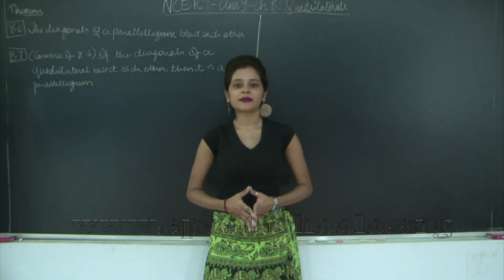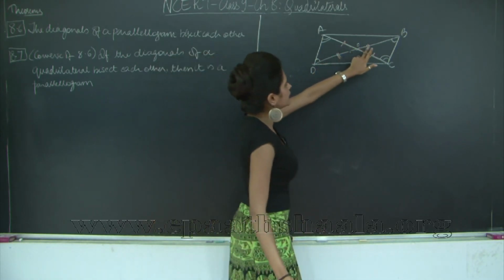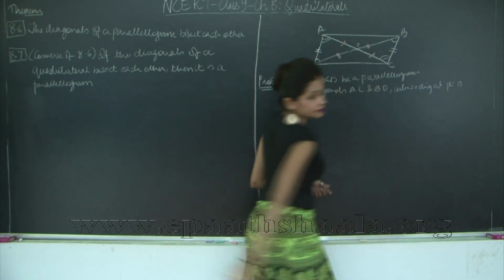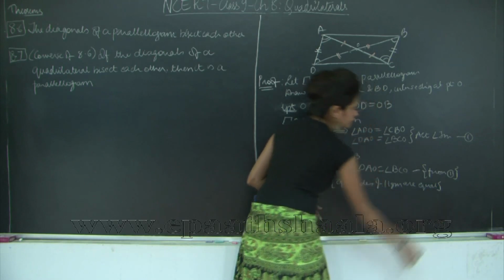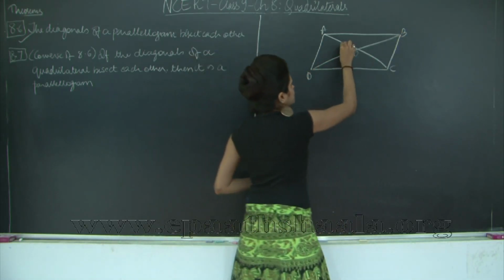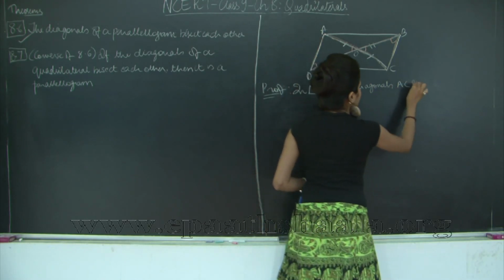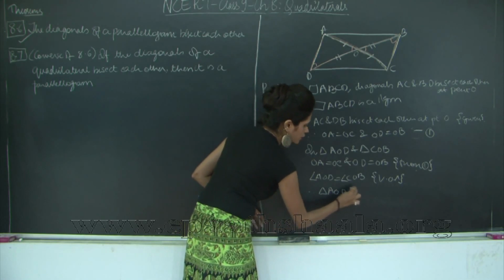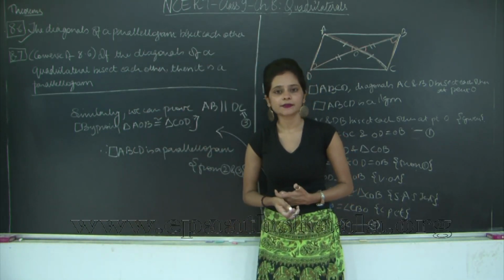CBSE l CLASS 9 l MATHS l CHAPTER 8 l QUADRILATERALS l THEOREM 8.6 & 8.7 l Pg 141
NCERT l CBSE l CLASS 9 l MATHS l CHAPTER 8 l QUADRILATERALS l THEOREM  8.6 & 8.7 l Pg 141 l  This video explains Theorem 8.6 and 8.7 which are about diagonals of a Parallelogram bisecting each other.